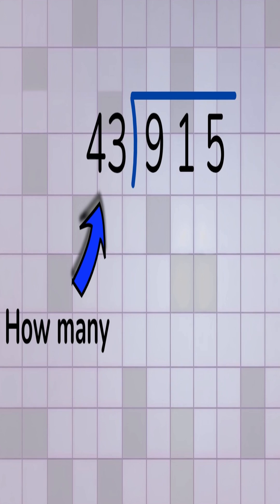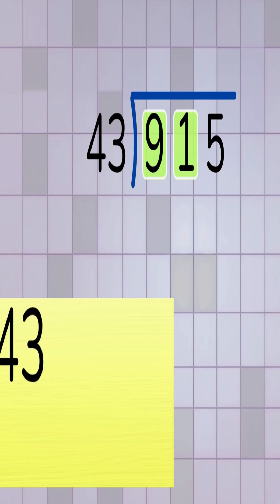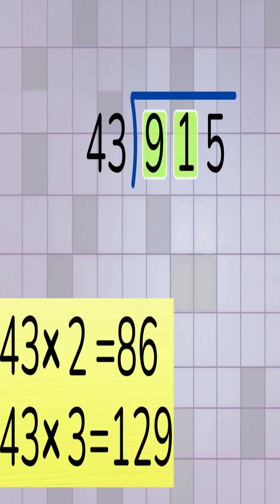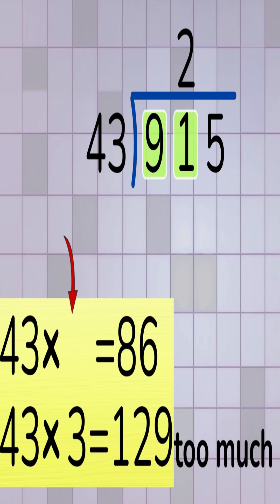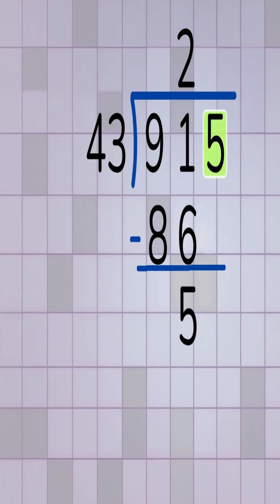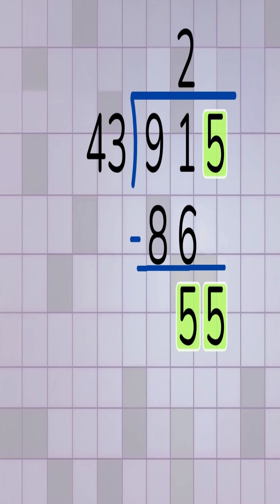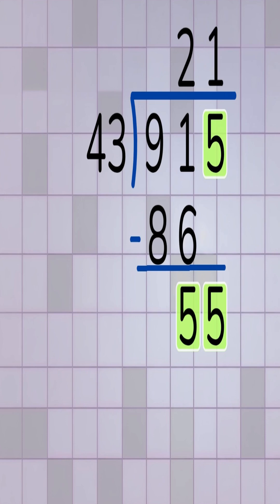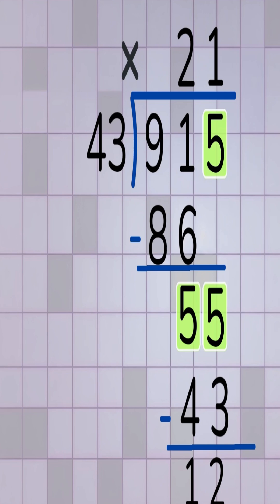Learn Long Division in 2 Minutes Fast & Easy Explanation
“Learn how to solve long division step by step in this short and simple video! Perfect for kids, students, teachers, and parents who want to understand division quickly.

In this video, you will learn:
✅ What long division is
✅ Easy steps to follow
✅ Simple examples for practice

Whether you’re in Grade 3, Grade 4, or Grade 5, this video will help you master long division in no time.